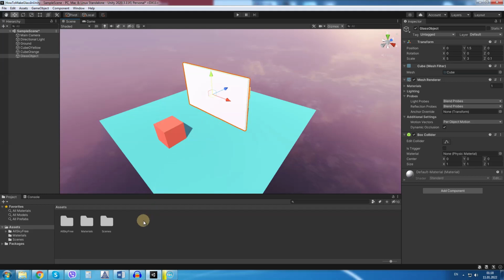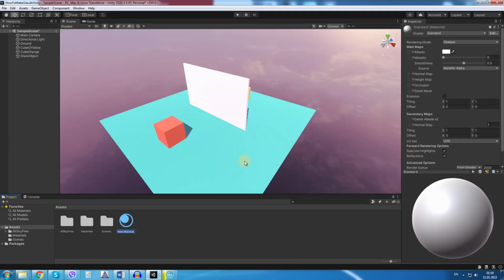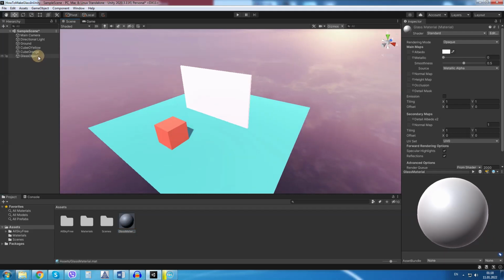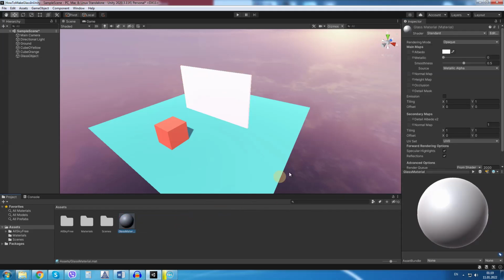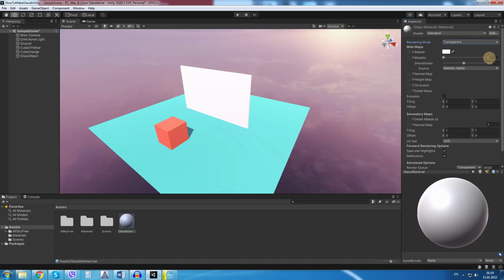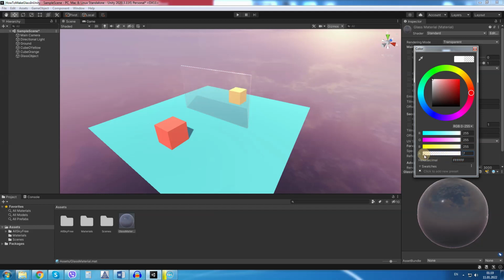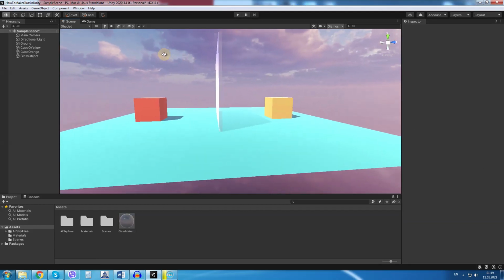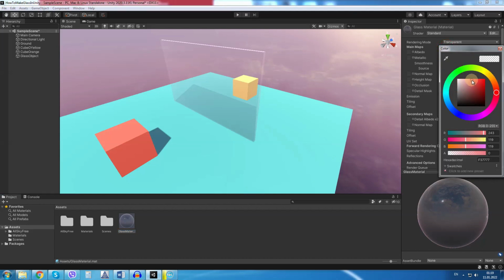How to make Glass in Unity 2021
In this short tutorial video I will show you how you can make Simple Glass Material in Unity using the Unity Standard Shader. This is a simple and fast method for creating Glass in Unity and other Transparent Objects. You can also change the color of the Glass if you wish so.